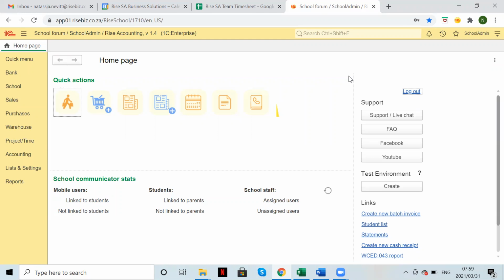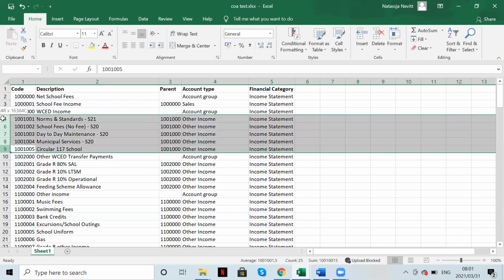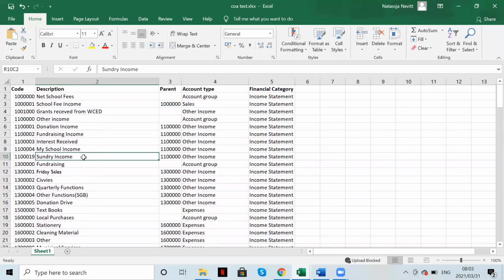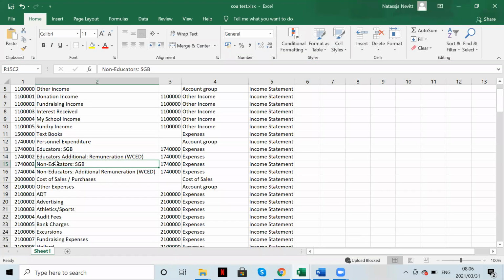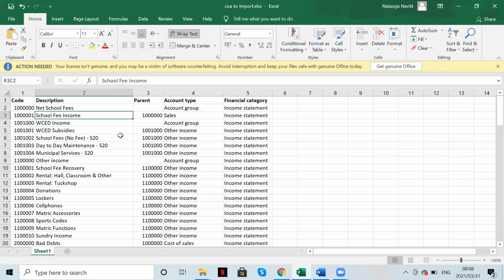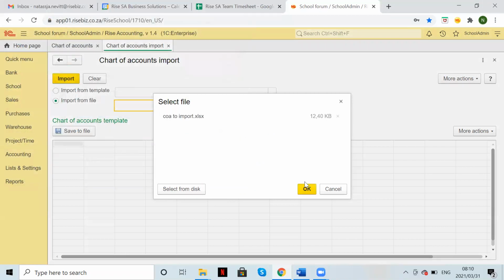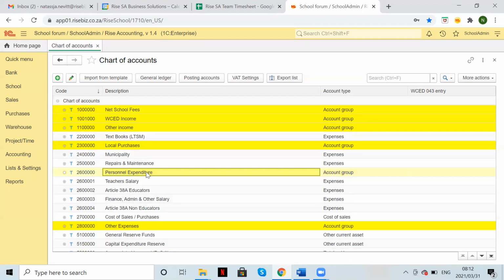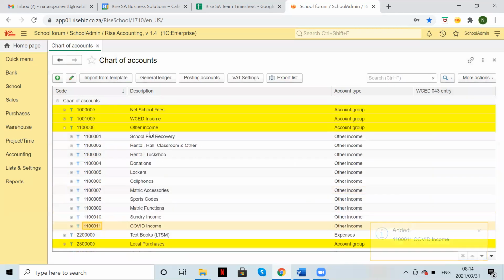Importing the Chart of Accounts in Rise School Management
It is important for every school to have the correct set of accounts that truly reflect their income, expenses and balance sheet accounts.